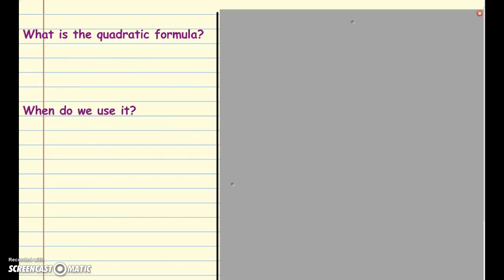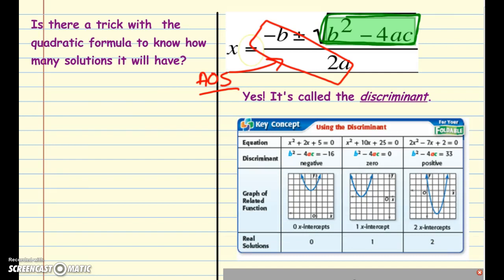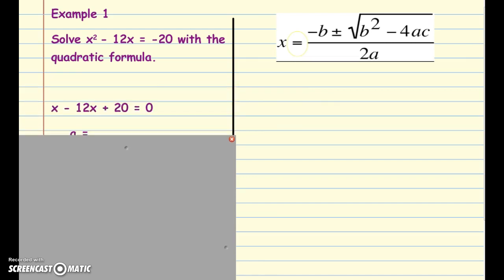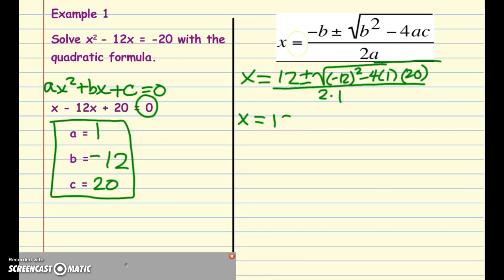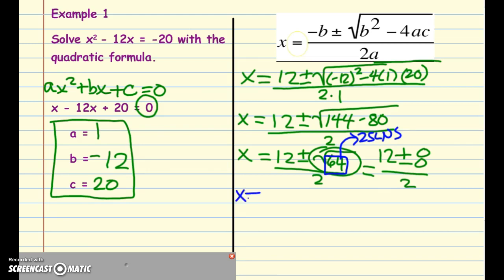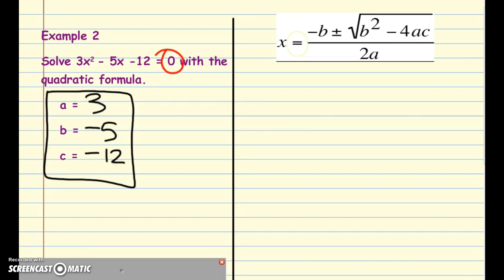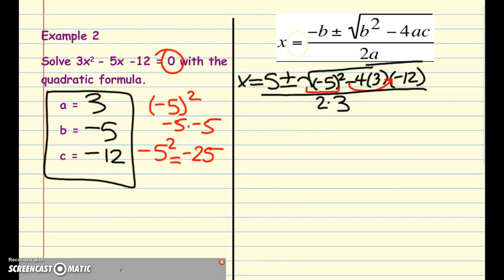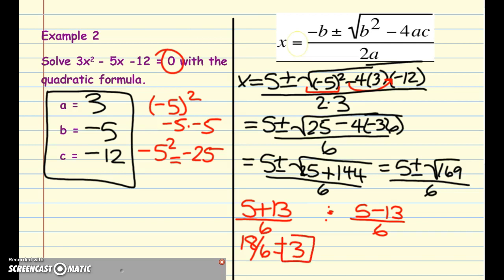9-5 Solving with the Quadratic Formula